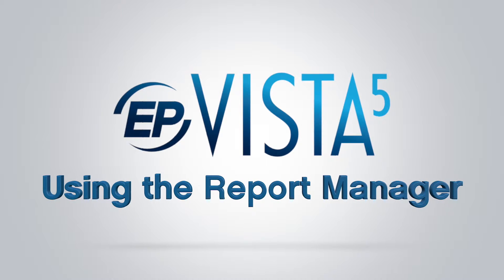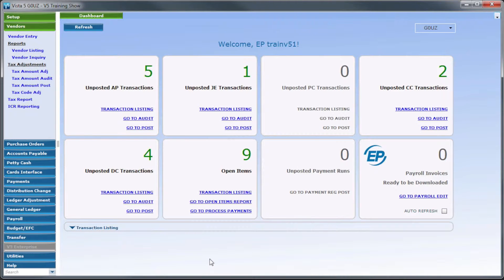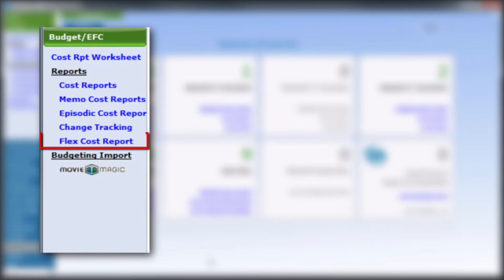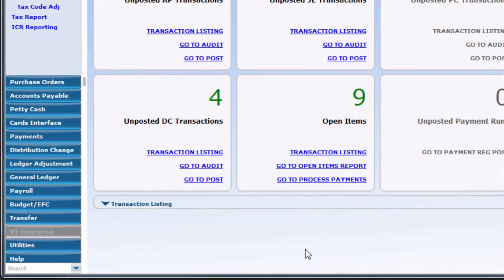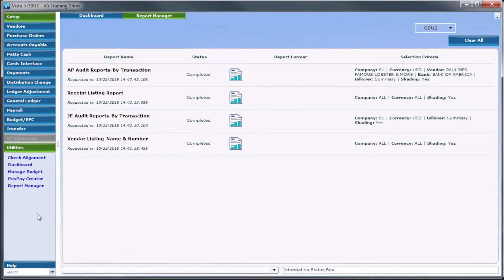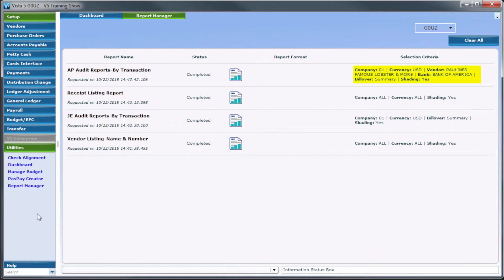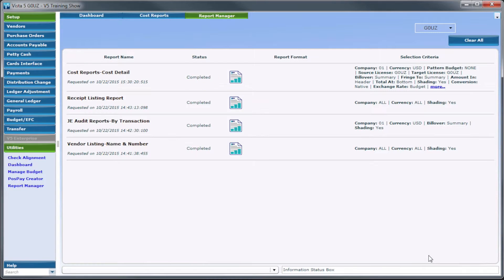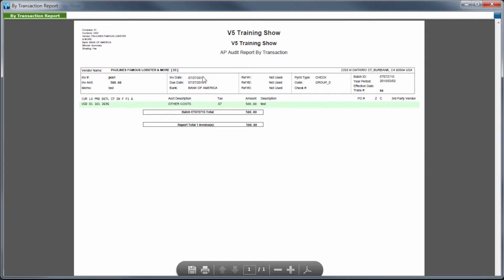Vista 5 - Using the Report Manager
Here is how to use the Report Manager in Vista 5